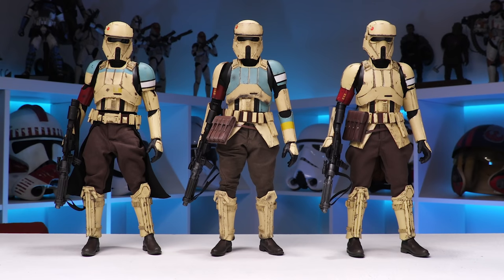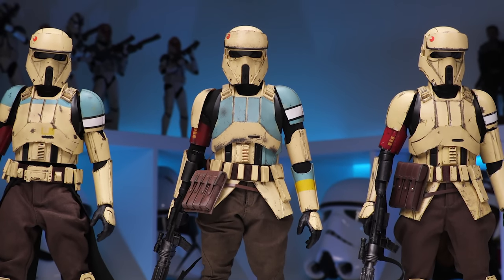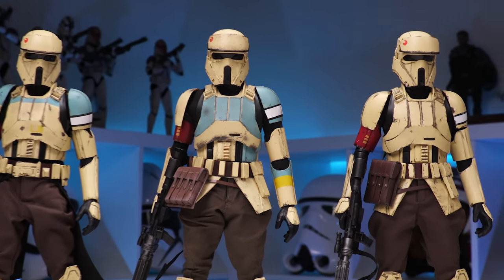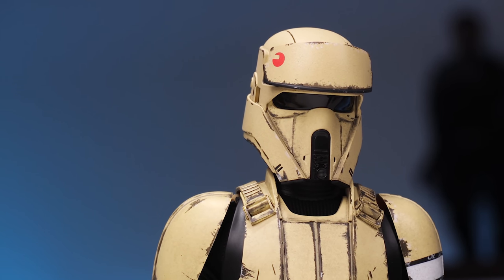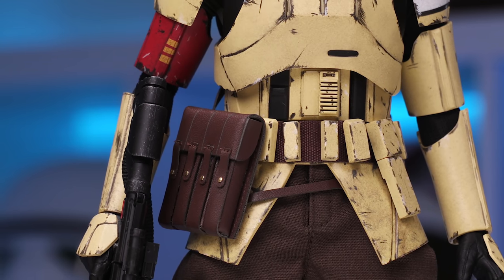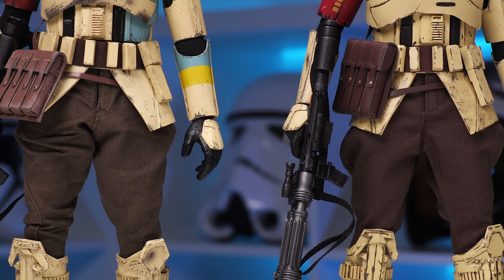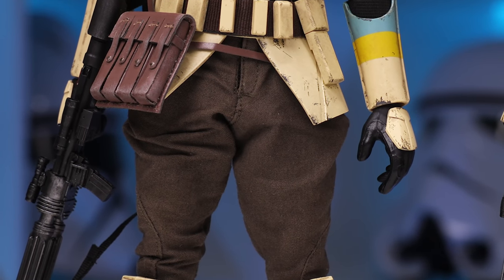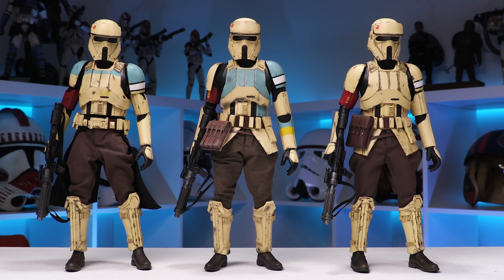Hot Toys Shoretrooper Grunt Review & Posing | Star Wars Rogue One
0:00 Intro